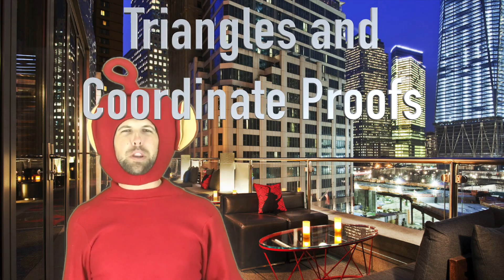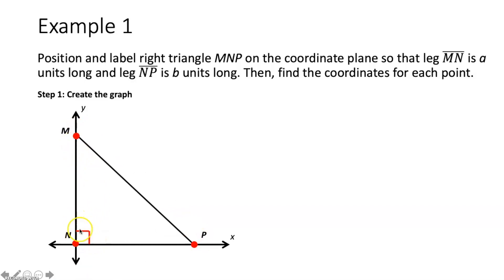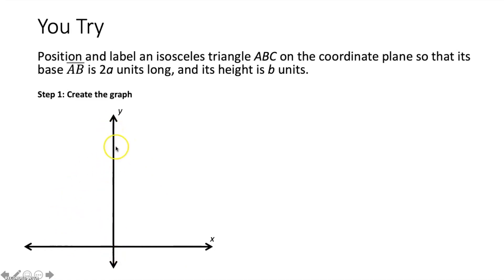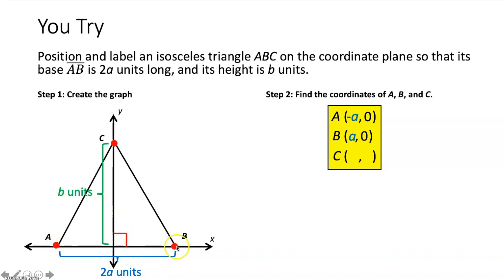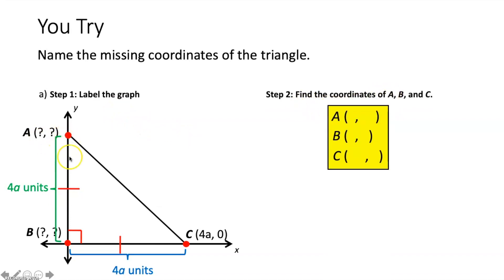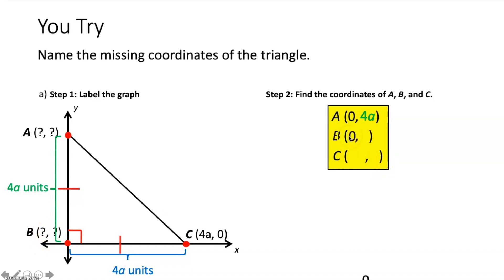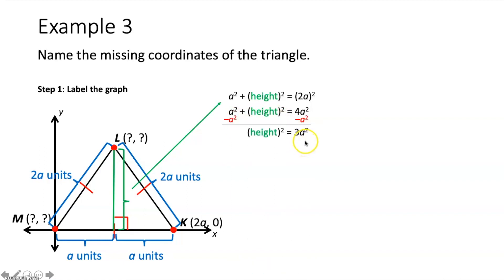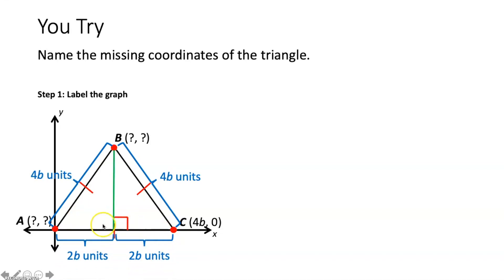Geometry: Triangles and Coordinate Proofs (4-8)